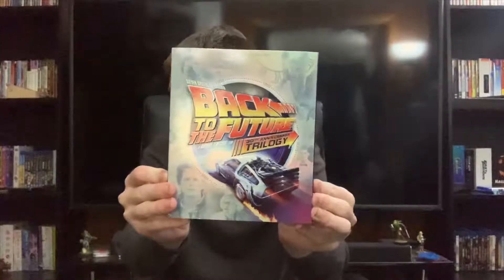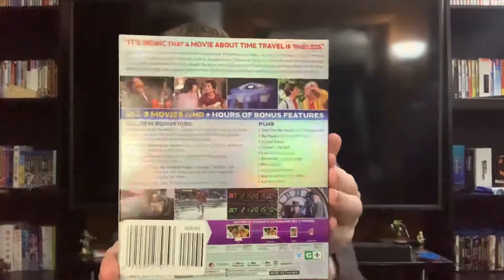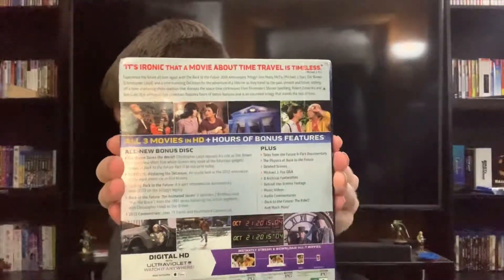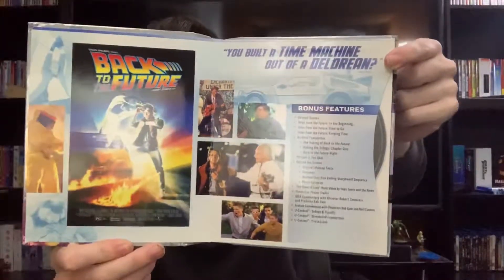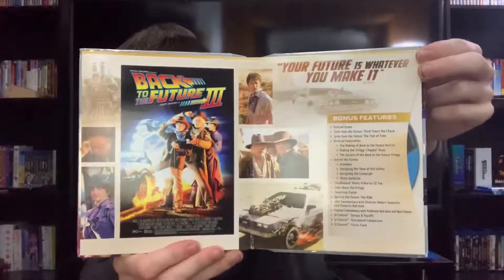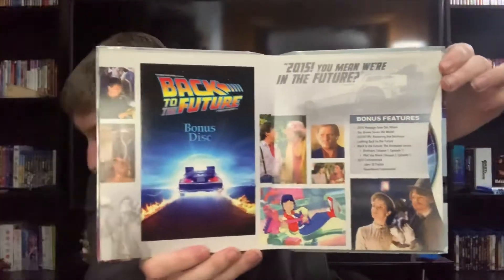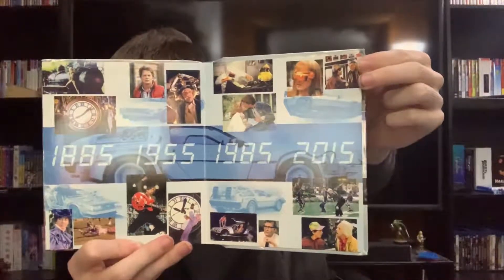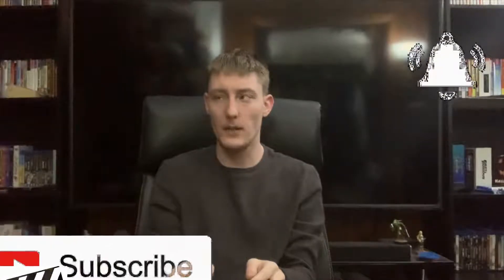Back to the future trilogy unboxing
Hello, everyone, I hope you enjoy the unboxing of Back to the future trilogy remember to like, comment and subscribe if you haven’t done so already and I’ll see all of you in the next video have a great day!